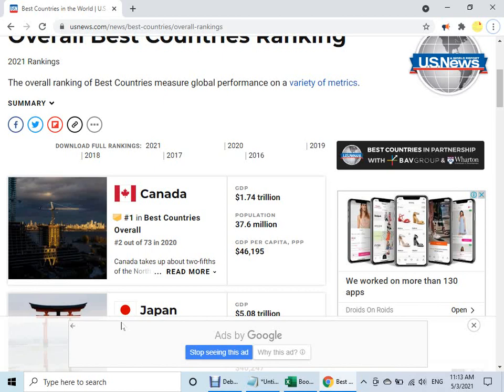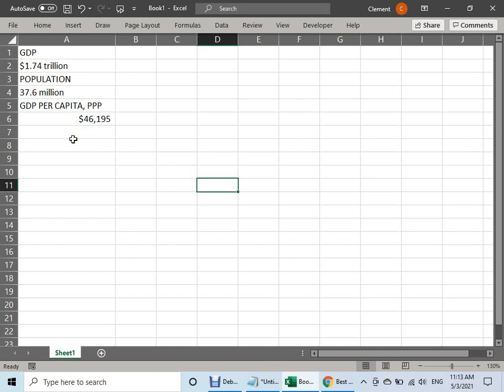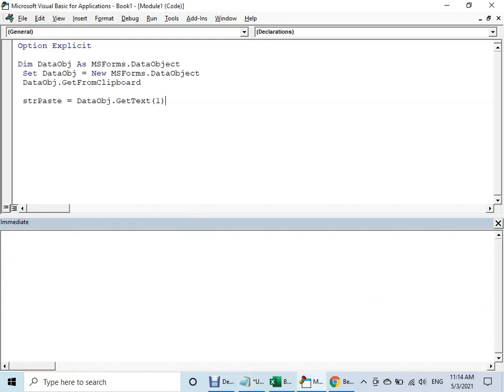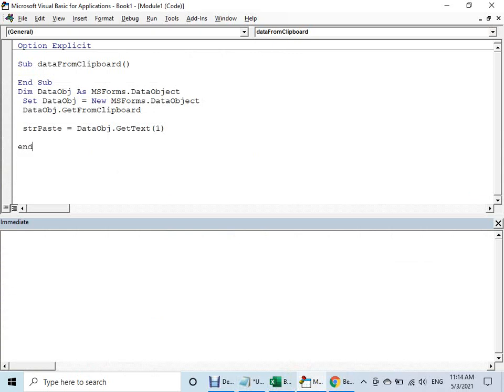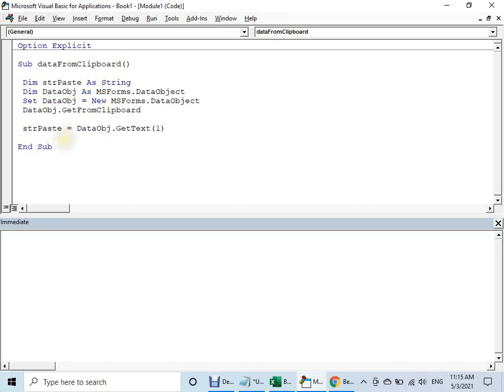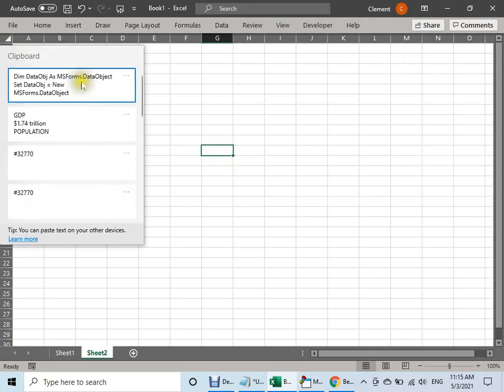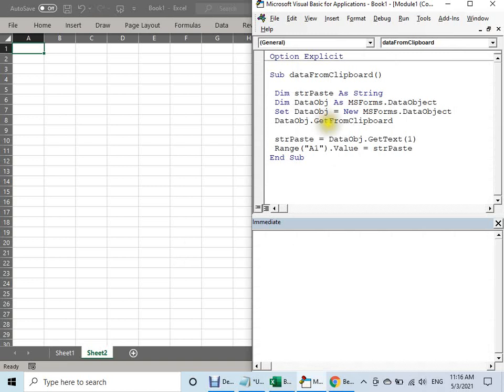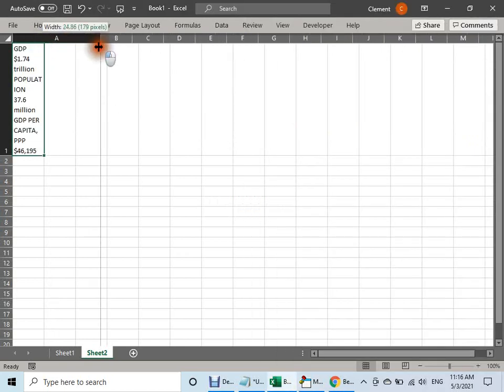Excel Tricks 016 - How to use clipboard data in Excel VBA?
Of course it is very easy to use copy and paste for importing copied data to Excel worksheet manually.  But for the sake of automation we need to use VBA,  and consequently we have to know the method of how do use clipboard data in VBA.